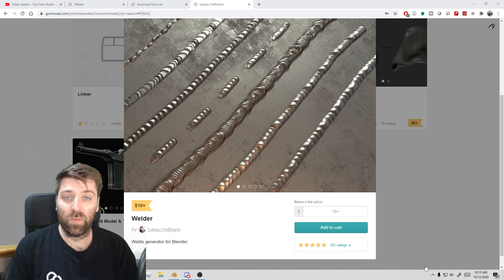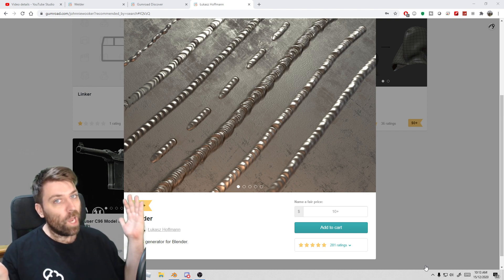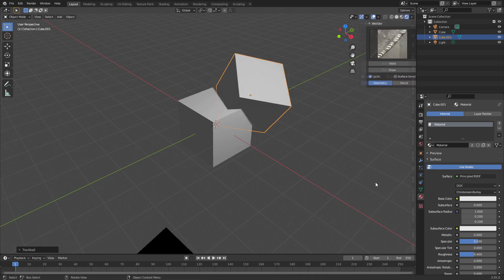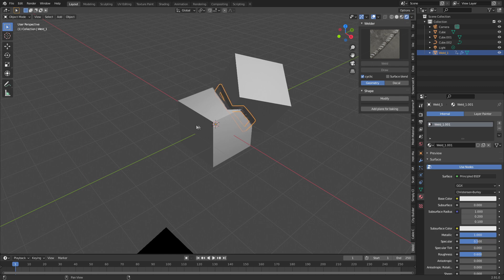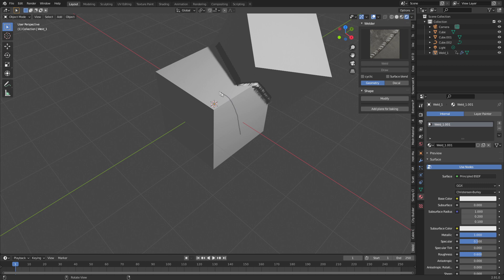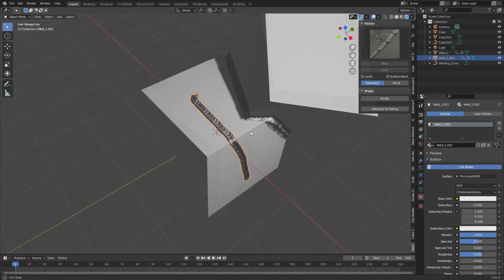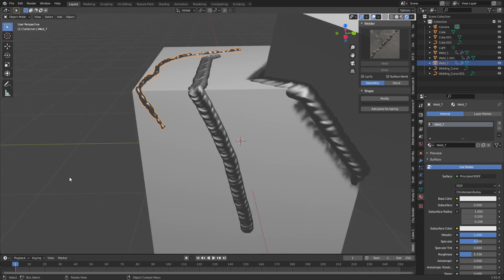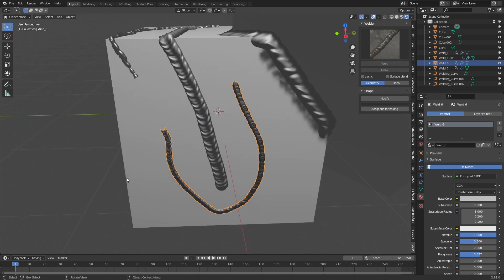Welder Addon Blender How to Make Welds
This is how you can quickly and simply make welds within Blender